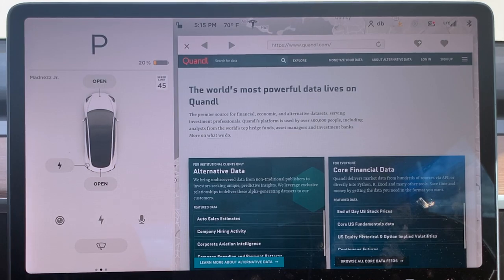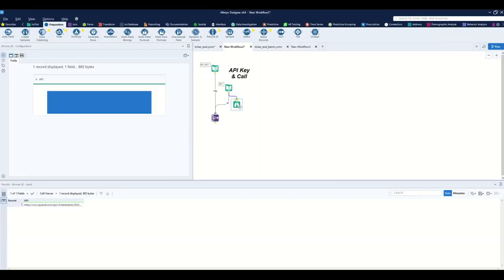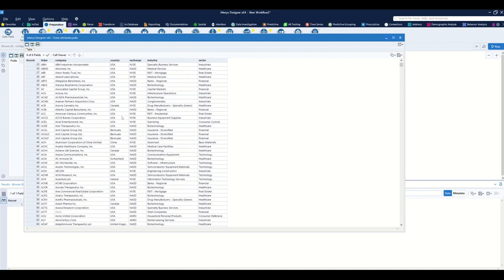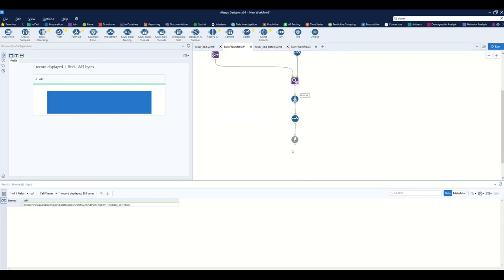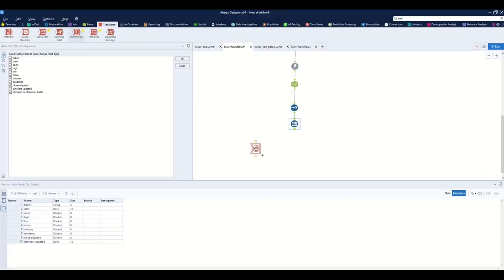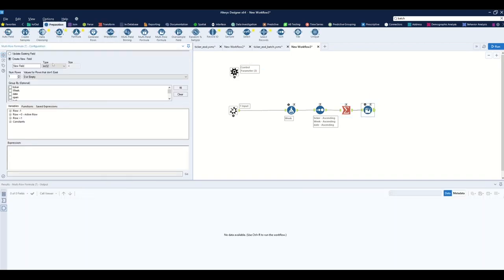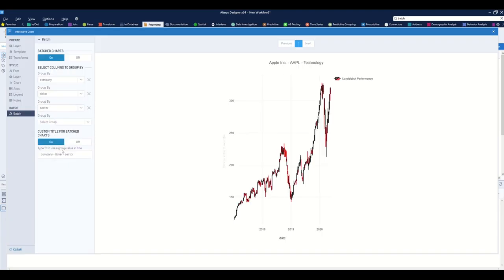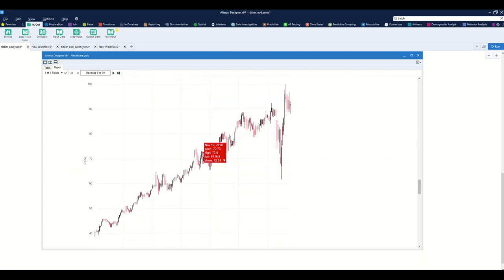Ticker!Data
This video explores pulling ticker end of day data using Quandl's API in Alteryx.